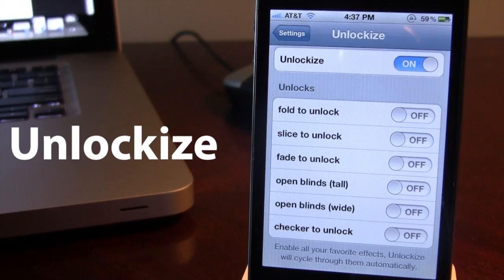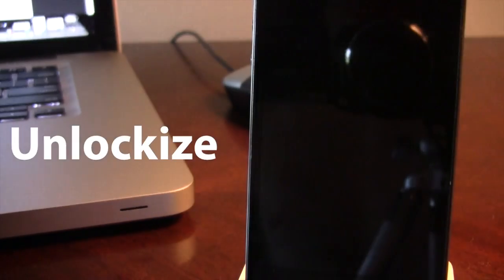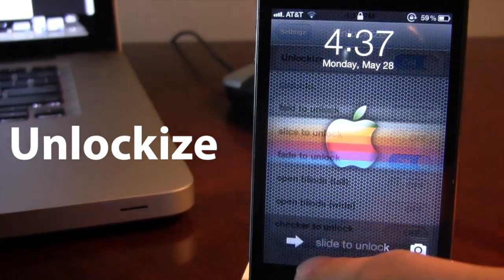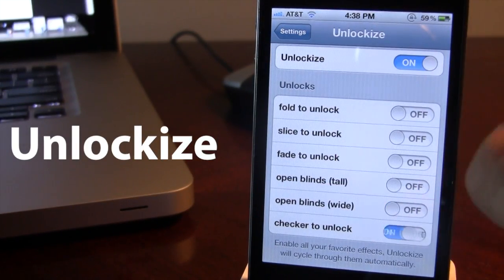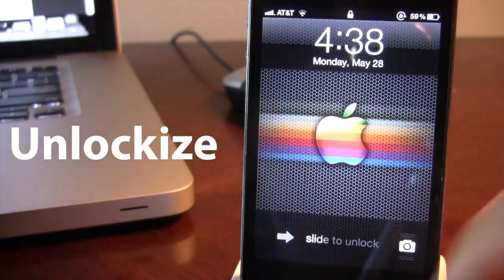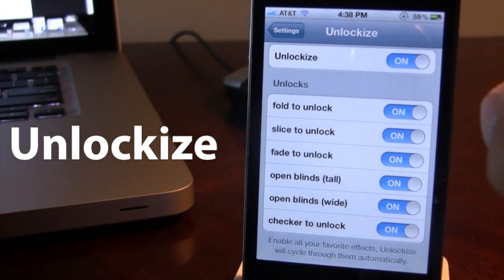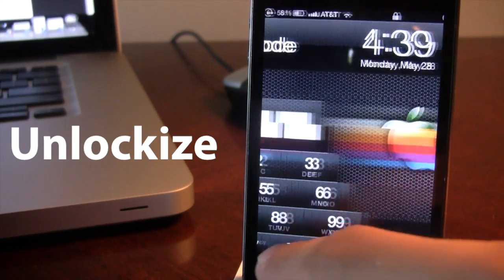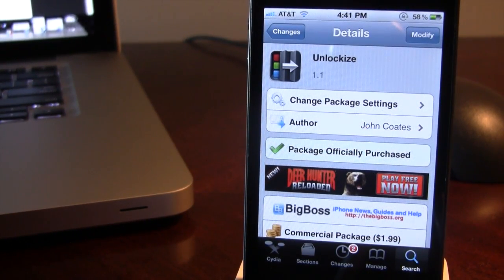Unlockize - Customize Slide To Unlock Styles (Cydia Tweak)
Unlockize brings elegant styles of sliding to unlock your device.
Styles include: Fold To Unlock, Side To Unlock, Fade To Unlock, Open Blinds (tall), Open Blinds (wide), Checker To Unlock.

Name: Unlockize
Repo: BigBoss

COPYRIGHT ATTRIBUTION

Title: Stero Love - Ti-Mo Loves Estonia Bootleg -- Video Intro Music | Creative Commons | Royalty-
Free Music for Download
Artist: Ti-Mo Loves Estonia Bootleg
Copyright: Ti-Mo Loves Estonia Bootleg. Licensed to the public under